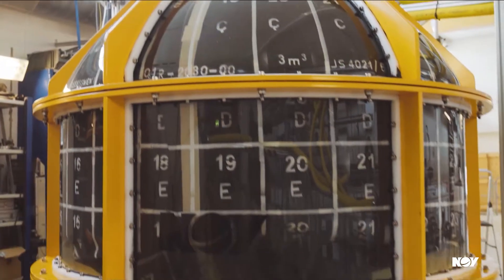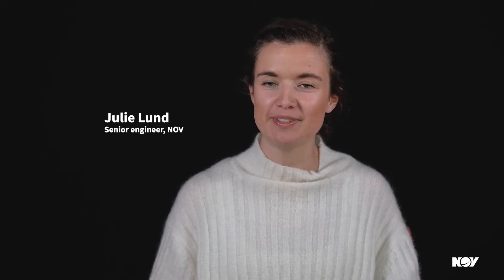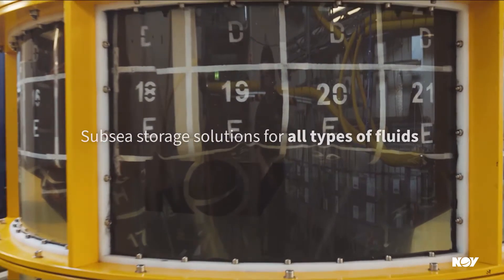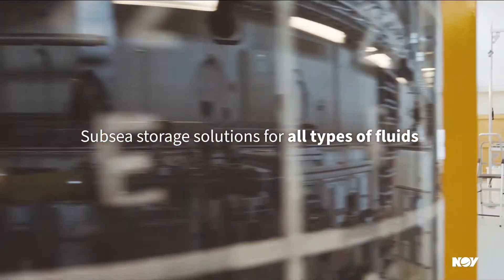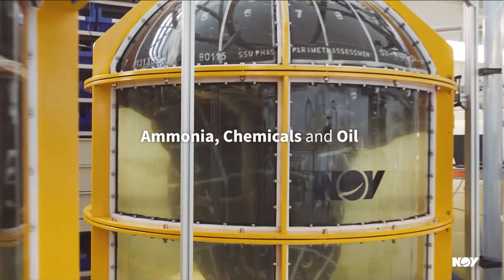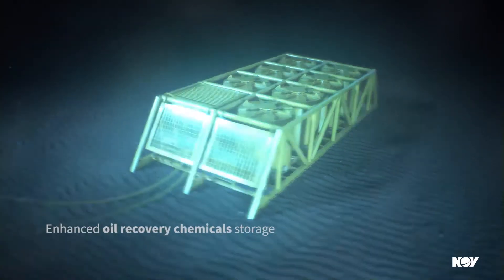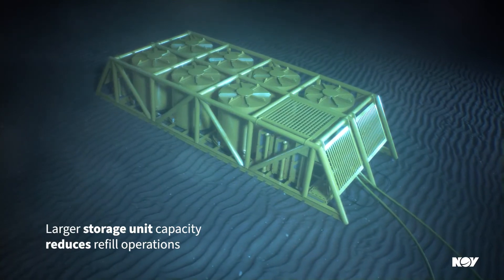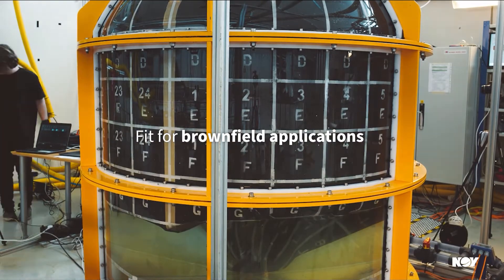Enabling Subsea Storage for All Types of Fluids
The latest developments of the game-changing subsea storage technology, enable a safer and low-emission future, in partnership with Equinor, Shell, The Research Council of Norway, The Net Zero Technology Centre, and the American Bureau of Shipping (ABS).

The result is a system that debottlenecks topside capacity challenges and provides a green energy storage solution for the shipping industry  Our subsea storage technology provides a subsea storage solution for all relevant types of fluids, creating new opportunities for our customers' energy portfolios. The technology brings a new and unique solution for the safe storage of larger volumes of fluids such as:

• enhanced oil recovery (EOR) chemicals
• production chemicals
• oil & condensate
• maritime fuels.

The subsea storage system can be placed at any water depth and adjusted in capacity depending on customer requirements.